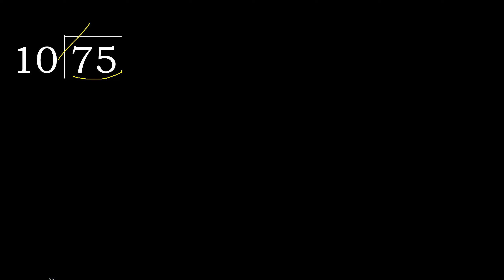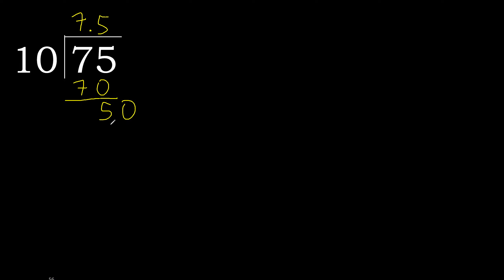Divide 75 by 10 , decimal result . Division with 2 Digit Divisors . How to do